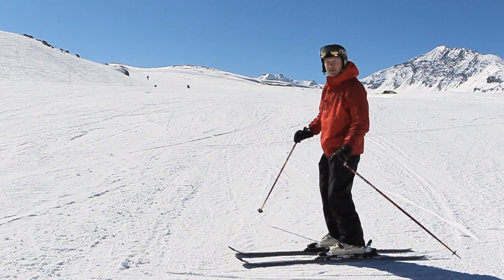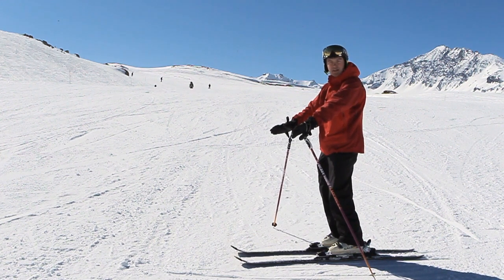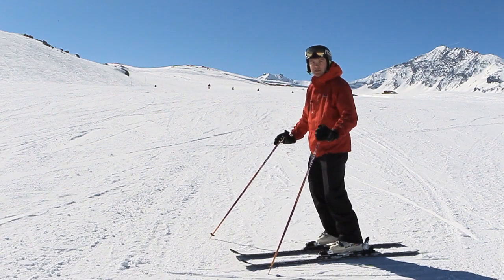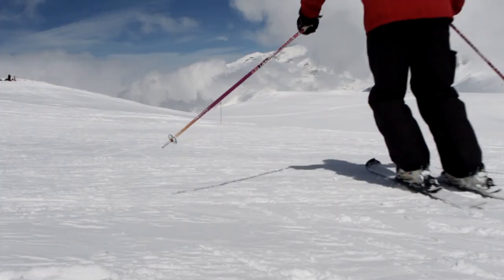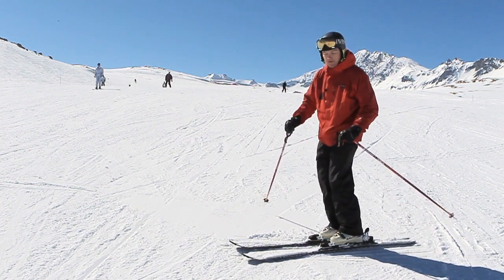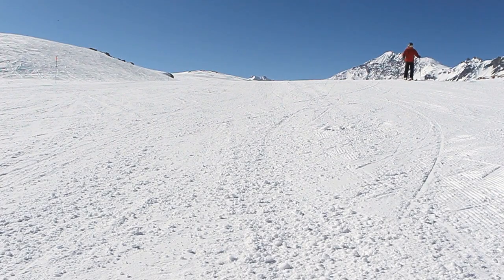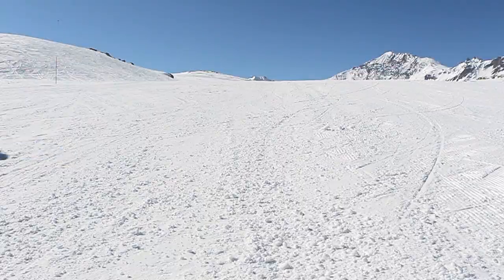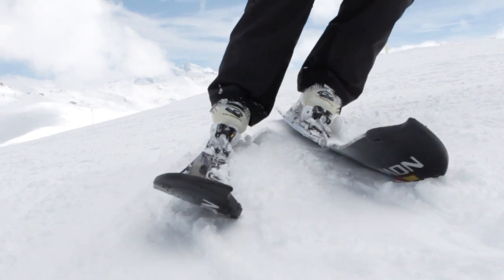Using the Shape of the Ski Cleaner Carving - No Intro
Sorry Intro is still on this one - if you want to get the No-Intro then please go

In this video find out about how a modern ski can be used to get the most out of the ski design.

How to get the feel for carving - it is easier than you think.